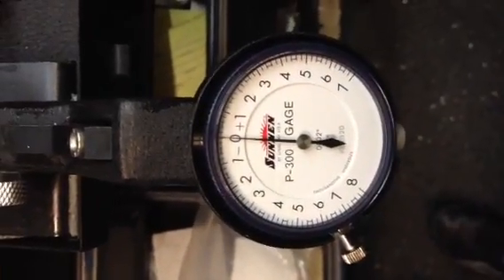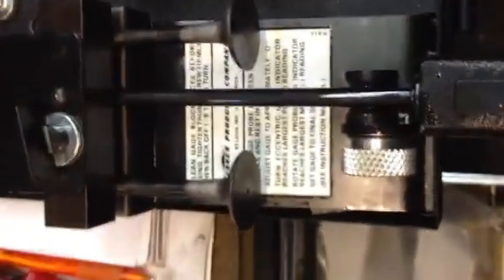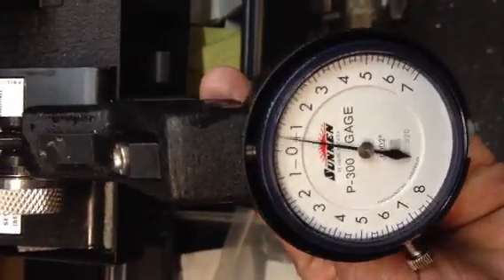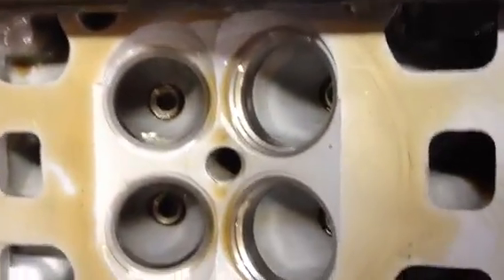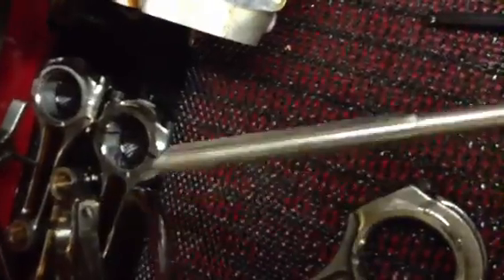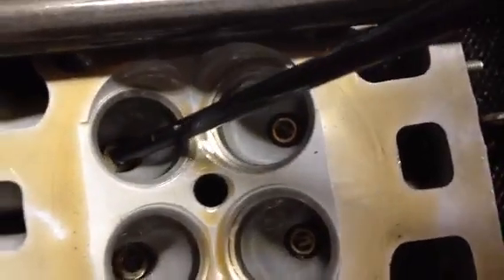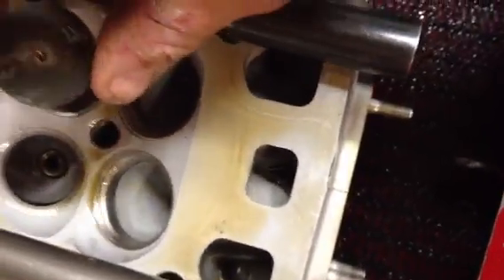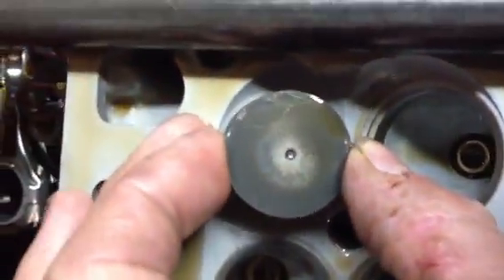Measuring Ducati valve guide clearance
In this video I'll show you the proper way to measure valve guide clearance on a set of Ducati 916 cylinder heads that I've installed bronze valve guides in.